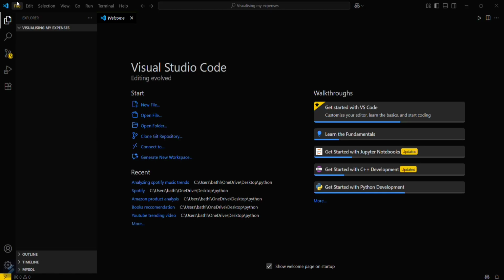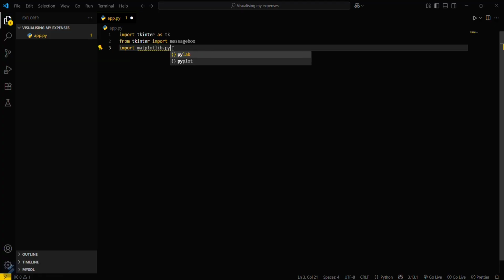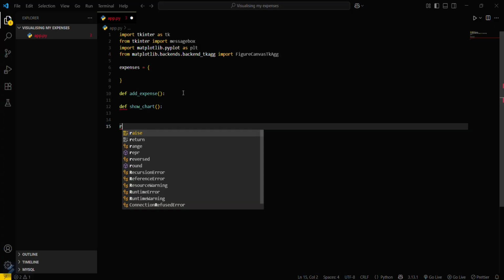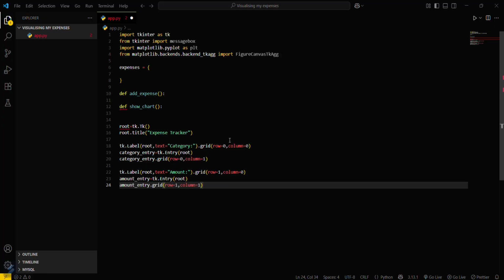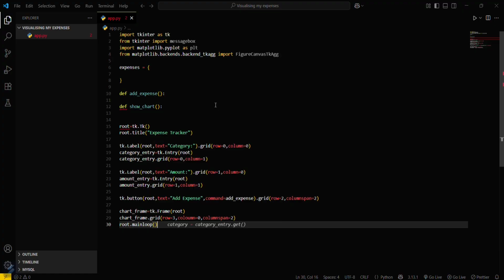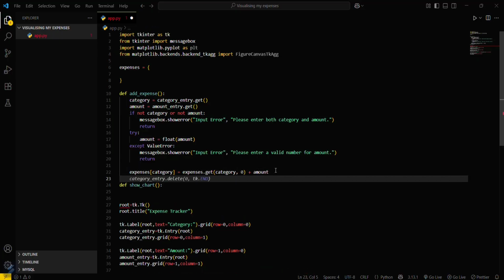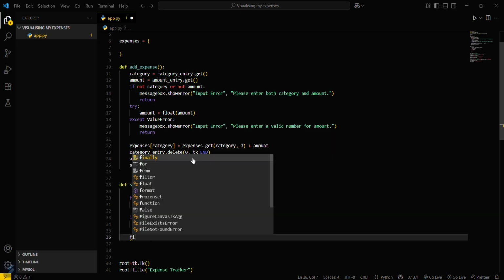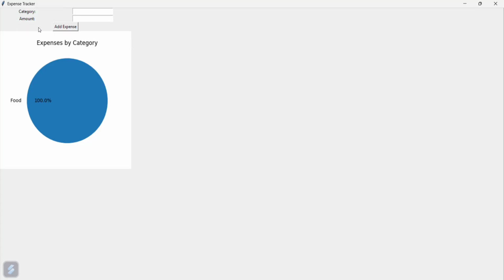Create A Personalized Expense Tracker And Analyze Your Expenses Using Pandas And Matplotlib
In this complete tutorial, we’ll guide you step by step on **how to create a personalized expense tracker and analyze your expenses using Pandas and Matplotlib in Python**. If you’ve ever wanted to keep better track of your spending, visualize your financial data, and gain insights into your habits, this project is the perfect starting point.

Managing expenses manually can be overwhelming, but with the power of Python libraries like **Pandas** for data analysis and **Matplotlib** for visualization, you can build a system that not only records your spending but also helps you understand it in a clear and structured way. This project is beginner-friendly yet powerful enough for advanced learners who want to sharpen their Python and data analysis skills.

Here’s what you’ll learn in this tutorial:

* How to set up a personalized expense tracker with Python
* Using **Pandas** to structure, clean, and manage your expense data
* Importing data from CSV or Excel files for easier management
* Categorizing expenses (food, travel, utilities, entertainment, etc.)
* Performing data analysis to understand monthly and yearly spending patterns
* Creating insightful visualizations with **Matplotlib** such as bar charts, line graphs, and pie charts
* Identifying spending trends and areas where you can save money
* Tips for customizing the tracker to suit your personal needs
* How to turn your project into a reusable tool for long-term financial tracking

By the end of this video, you will have built a **fully functional expense tracker with analysis and visualizations**, giving you the tools to make smarter financial decisions. This project is a fantastic way to practice Python programming, enhance your data science skills, and apply them to real-world problems.

Whether you’re a student, beginner in Python, or someone passionate about personal finance, this tutorial will help you combine coding with financial awareness in a fun and practical way.